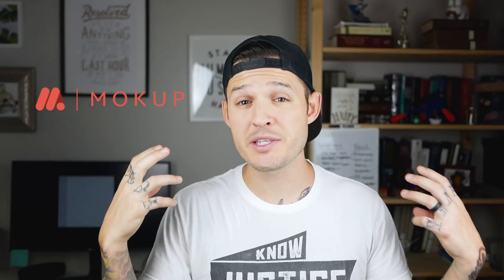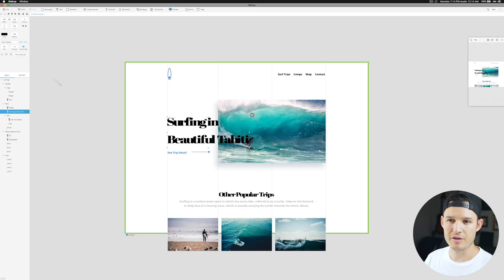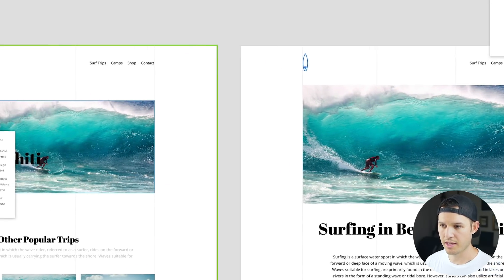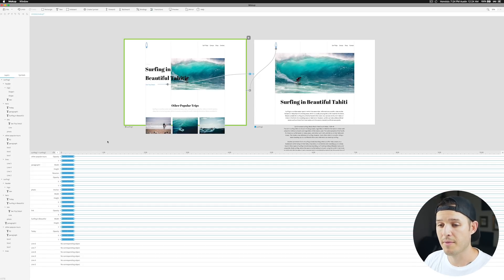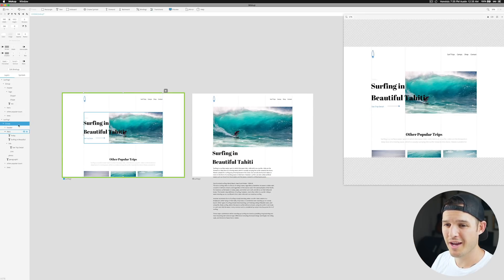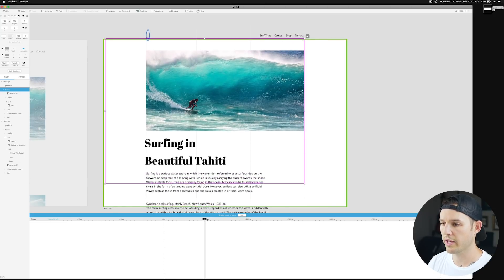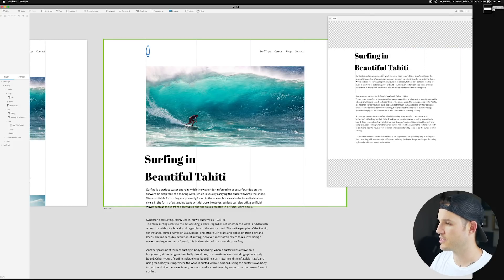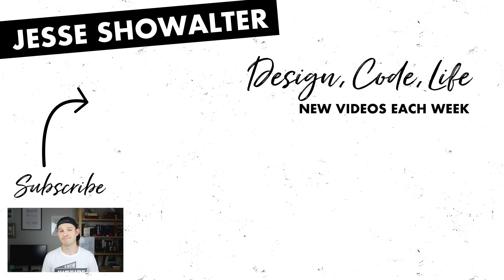Make Prototypes & Animations with Mokup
Mokup is an animation and interface prototyping tool that will bring life to your designs. From interactions to full-sized application prototypes – with no code.

With advanced transitions editor, you can design complex and immersive animations with ease. Adjust timing, easing curves, to make your prototypes responsive and eye-catchy.

Convert your objects into a symbol and reuse it multiple times. Edit a symbol and all instances will change simultaneously. Keep even the most complex prototypes well organized.

Mokup is designed to be cross-platform so you can share your work without any boundaries. Create on Windows & Mac – preview on Android & iOS.

Create pixel-perfect prototypes with precise snapping and measurement tools.

Import your Photoshop files directly with layer support! And don’t forget to import your SVG files!

Enrich your prototype’s interactivity with Bindings! Adding interactions has never been that easy.